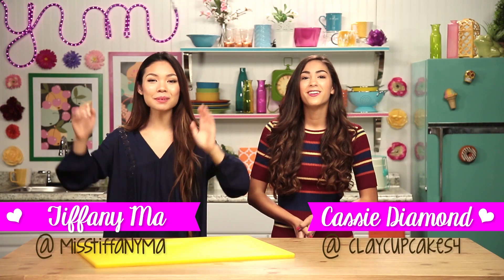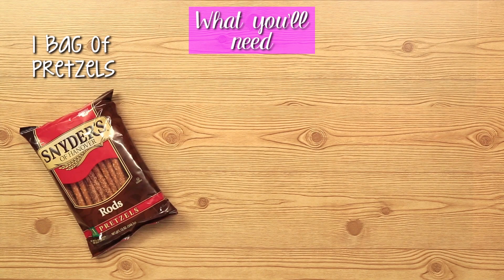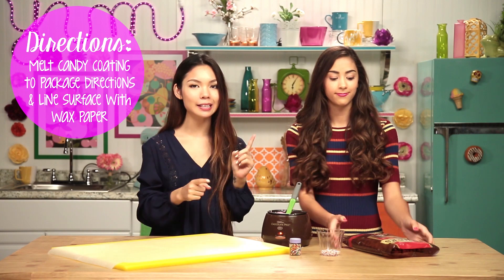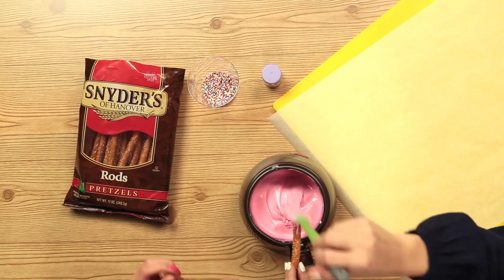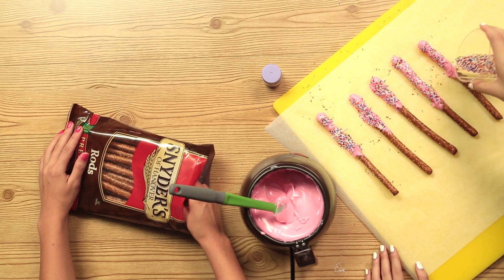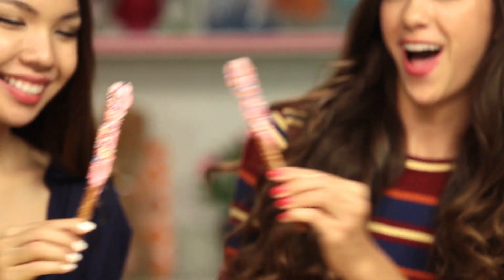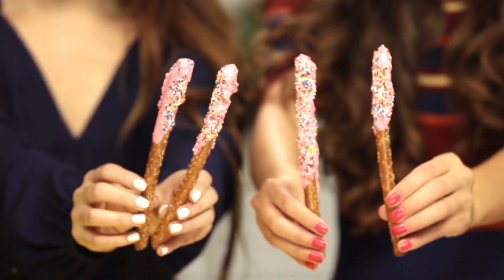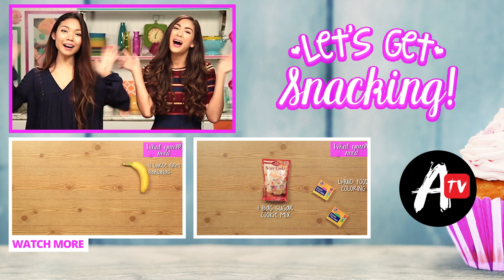EASY DIY CHOCOLATE PRETZELS! Let's Get Snacking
Cassie and Tiffany are DIYing the easiest and cutest chocolate covered pretzels for your summer party. What should they try next?
DIY Banana Split Bites! Let's Get Snacking!

→ follow AwesomenessTV! ←